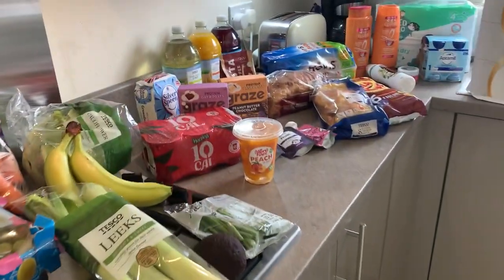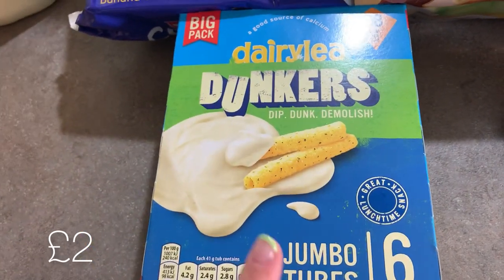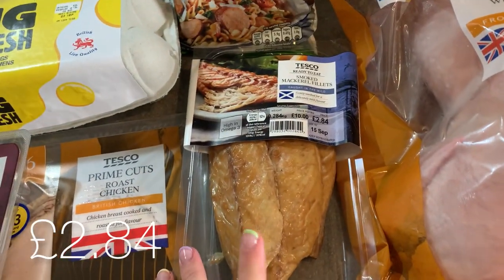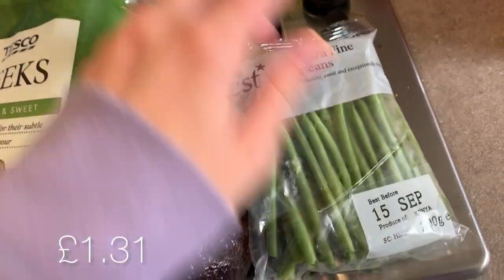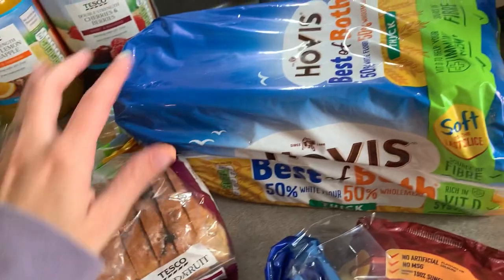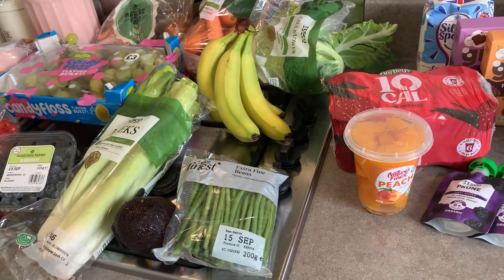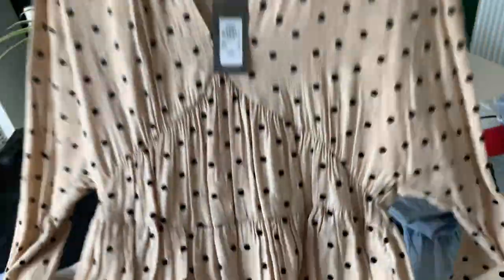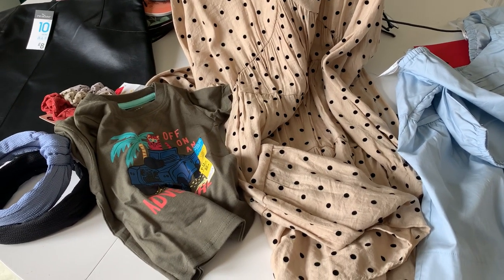TESCO GROCERY HAUL WITH PRICES | WEEKLY FOOD SHOP | U.K. FAMILY OF 4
BIG TESCO GROCERY HAUL | WEEKLY SHOP WITH PRICES U.K. FAMILY OF FOUR

Hello,

Laundry tabs and dishwasher tab subscription service. I use this service for my laundry detergent and dishwasher tabs as it stops me from going in shops like home bargains and spending a fortune!

*Toaster and Kettle
*Drinks fridge
*Beerwulf Sub

My go to products:

Hair:
Curling my hair

Skin care:
*Clinique Moisture Surge
*The Ordinary Cleanser
*Fresh Rose Cream
*Paula's Choice BHA: Daniel Sandler Contour
*TanLuxe Serum
*Charlotte Tilbury Magic Serum

Make up:
*Daniel Sandler Contour
*Make Up Forever Eyeliner
*Bare Minerals Foundation(Similar)

About me:
I’m lesleyanne (Lellyanne) and I live just outside Glasgow with my husband, my two year old daughter and my 4 month old baby boy. We got married in 2017 had our first baby in November 2018 and our baby boy in January 2021. I am currently on maternity leave and thought I would create some videos whenever I get some spare time.